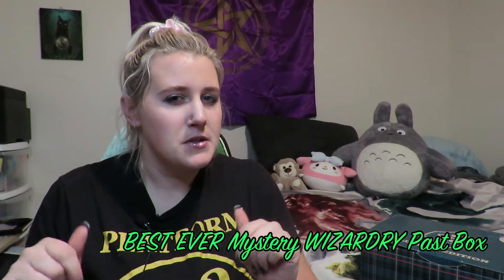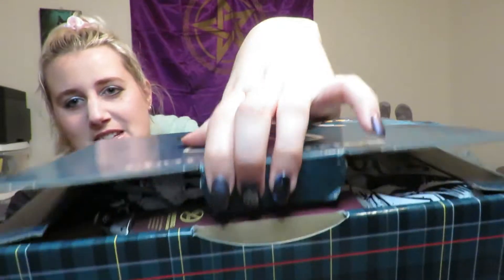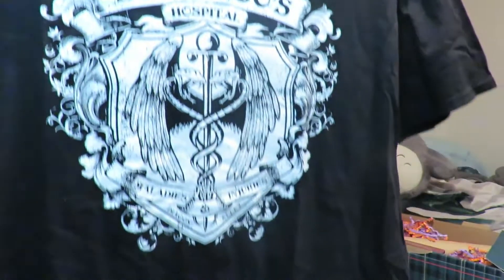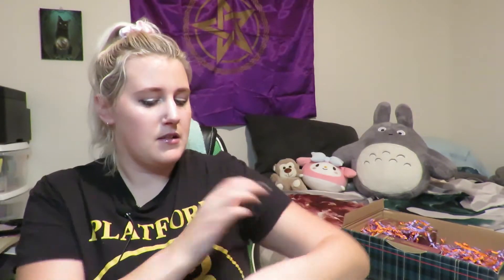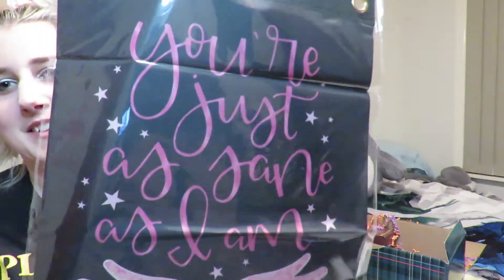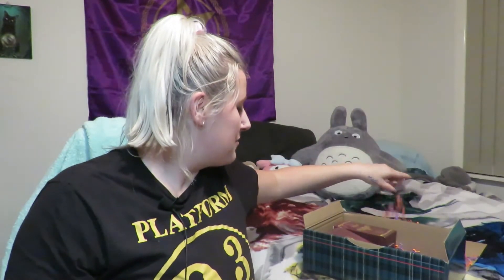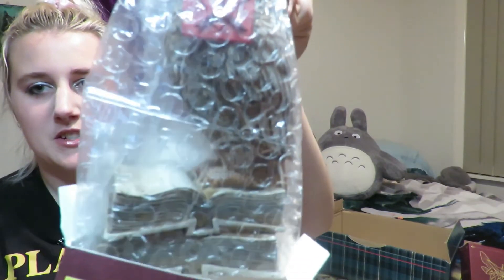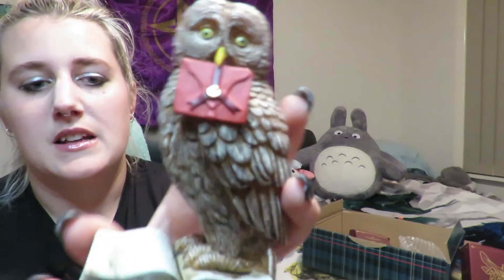GeekGear mystery past box unboxing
Join me in unboxing a selection of past items from GeekGear.

Want to get your hands on some of these items?? check them out

Let me know what you liked or disliked from the box.